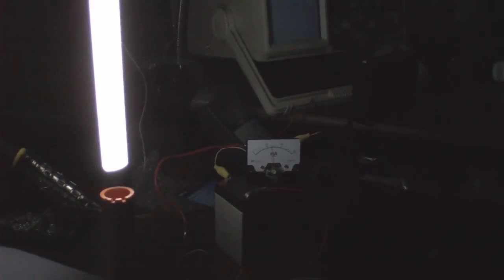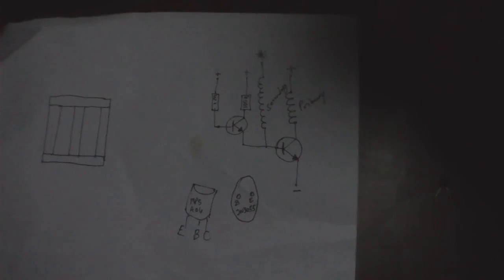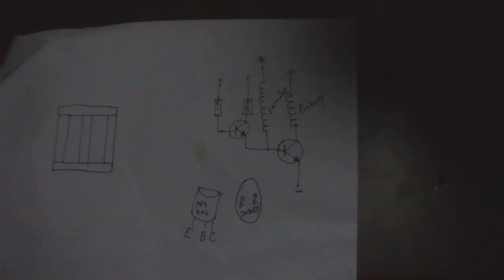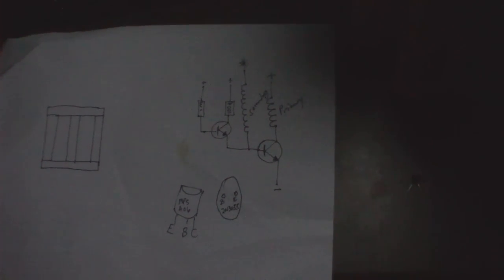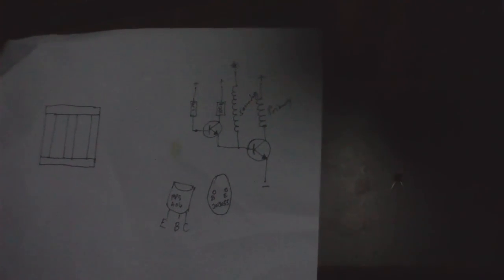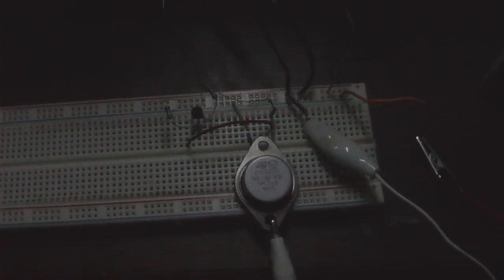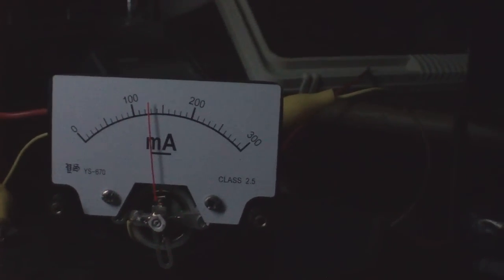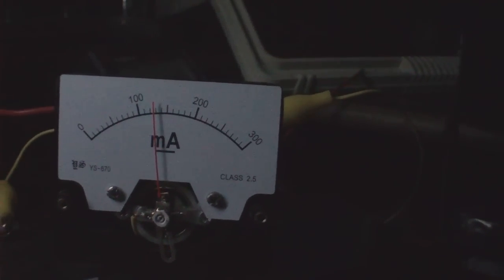Tribute - Slayer Exciter 1.5W - MPSA06 + 2N3055 signal boosted variant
A slight variation on the slayer theme, producing very decent light for 1.5 watts. you can control the current much better than if you just use the signal transistor to drive the power through the circuit. This may have some interesting high voltage applications. if you substitute the resistor in the signal transistor with a potentiometer, it acts like a "dim switch", limiting the current.